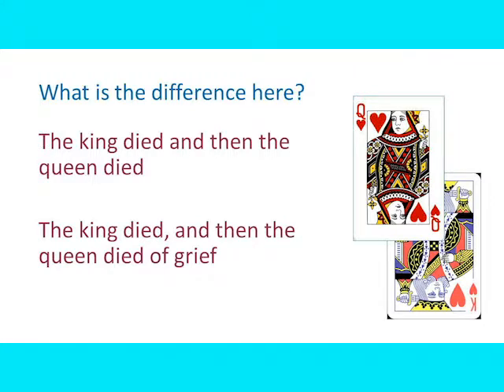Forster's Definition of Plot (with examples from "The Jewbird" and The Little Engine that Could)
This video, part of my introduction to fiction or prose course, is about E.M. Forster's  definition of plot from Aspects of the Novel. It includes short examples from "The Jewbird" and The Little Engine that Could by Watty Piper.

I reference a story called "The Jewbird". You can hear me read it with some explanation in this video